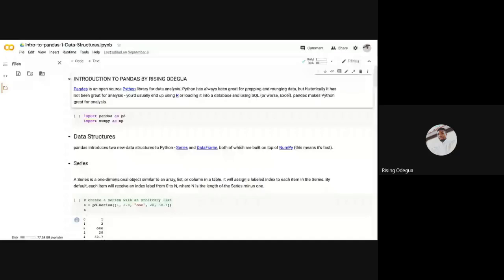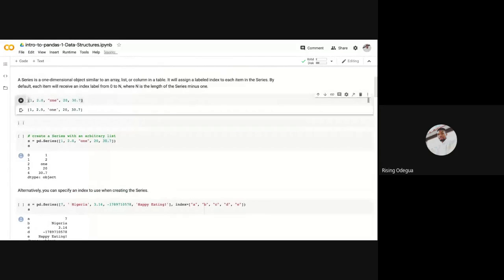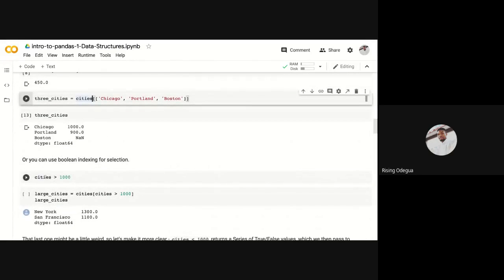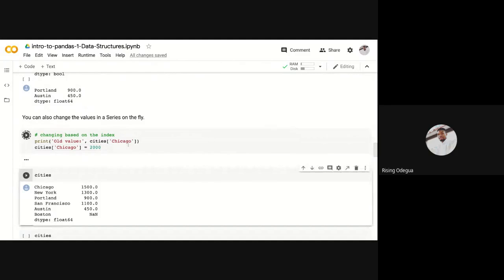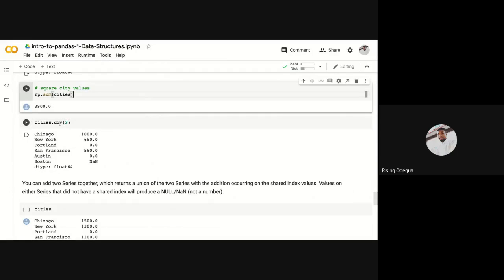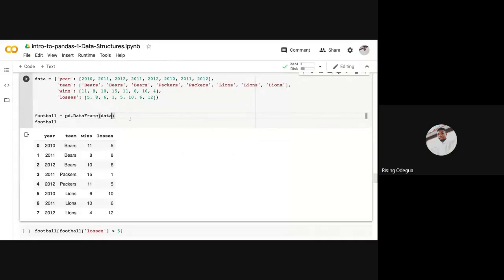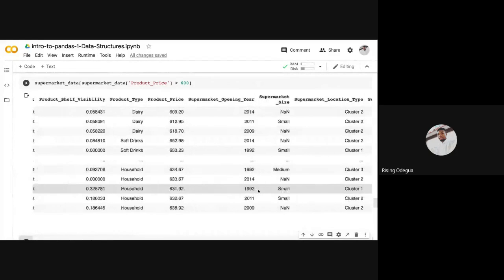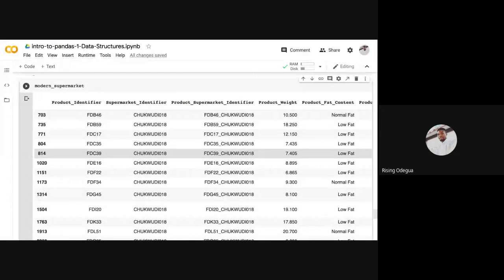Introduction to Pandas Workshop